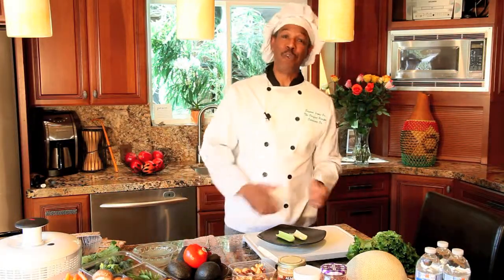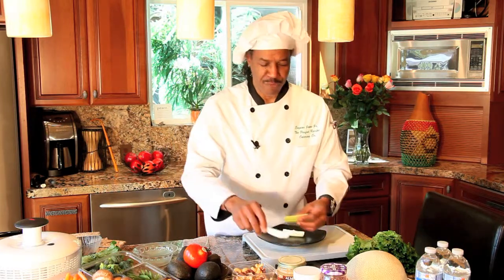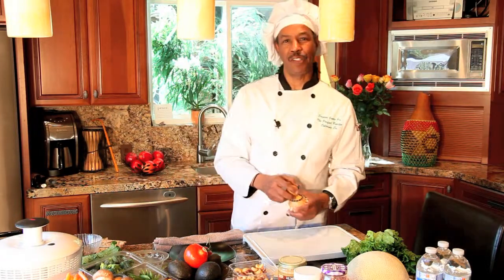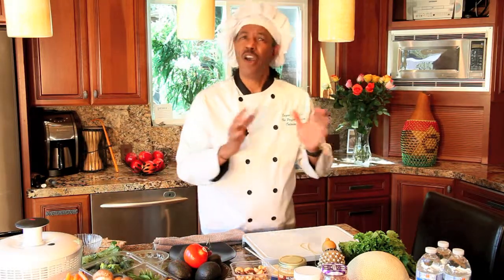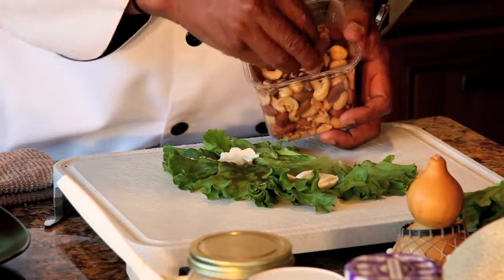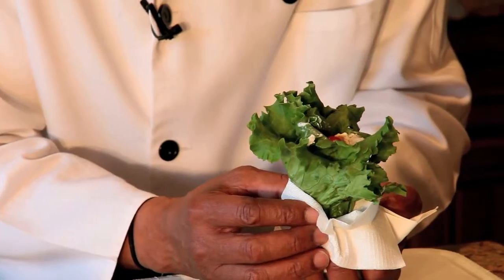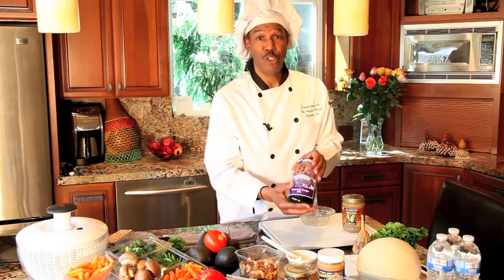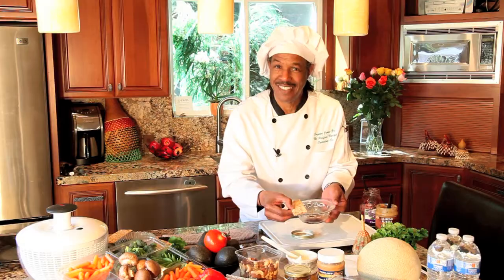Cookin' with music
Gene and James cook with music